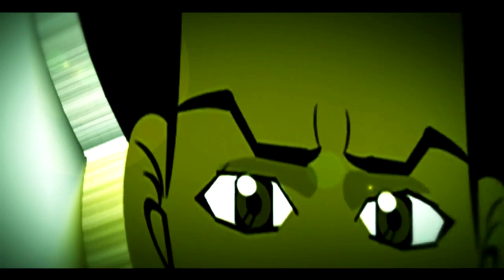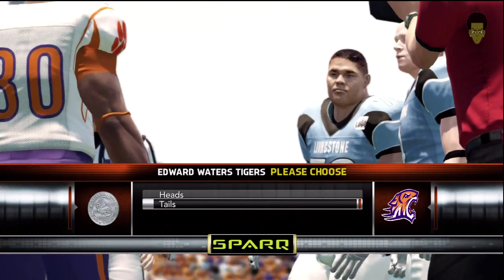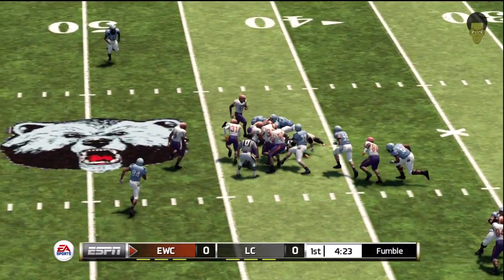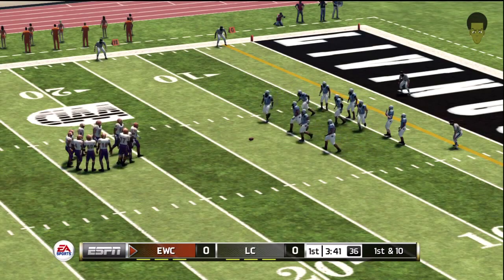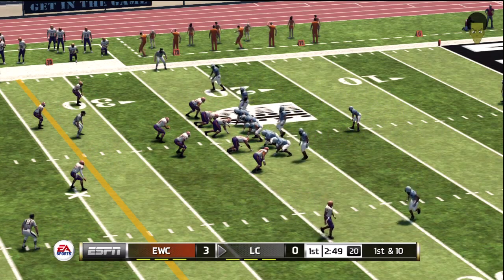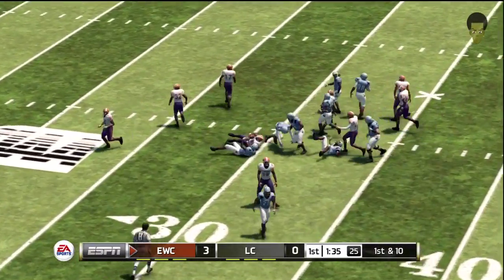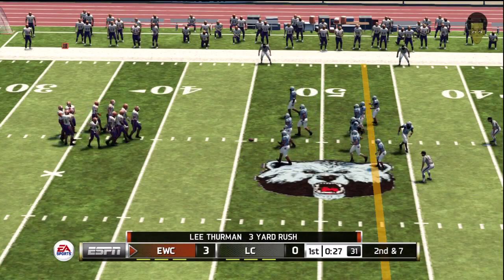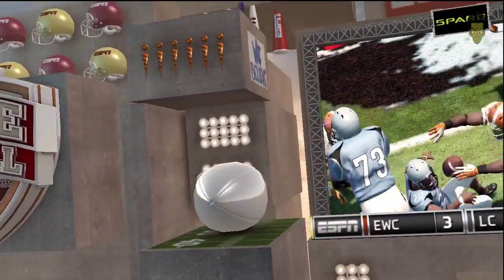HBCU Football: Edward Waters College vs Livingstone College 1stQtr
This is a CPU vs CPU simulation of Edward Waters College vs Livingstone College, that was played this past weekend. These teams are created using EA SPORTS TEAM BUILDER. Edward Waters plays in the Gulf Coast Athletic Conference an NAIA school. Livingstone College plays in the CIAA also an NCAA D-II school.

These videos are to help spread the word of HBCU's and for entertainment. The teams can be downloaded withing the game using the TEAM BUILDER function. Do an author search for Butcher Black and you will see ALL my teams. These are just the teams and not all of them have the current rosters nor will they. Some are done by request and the other have random names. If you decide to download these teams you can update the rosters yourself when you import them into your online/offline dynasties.